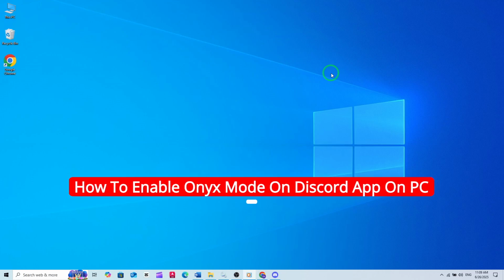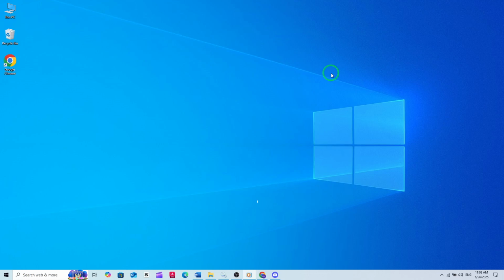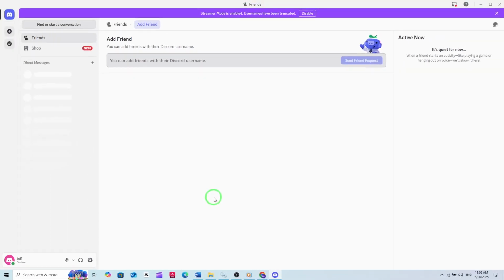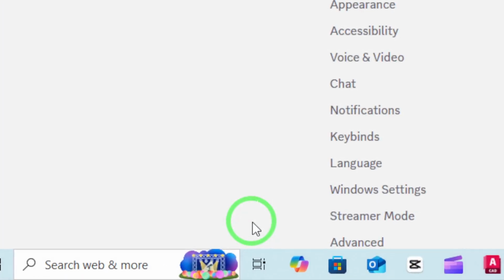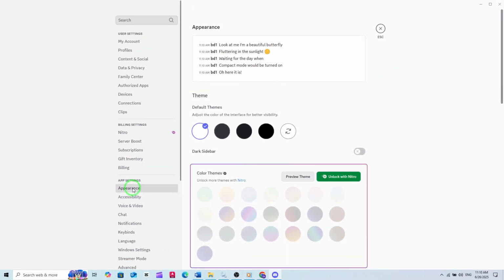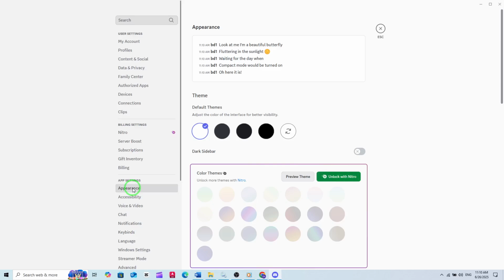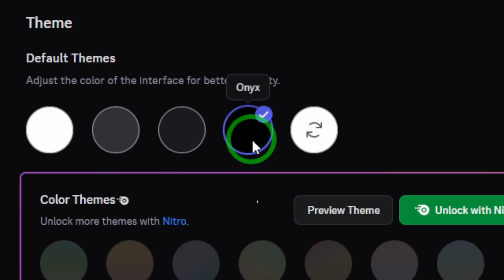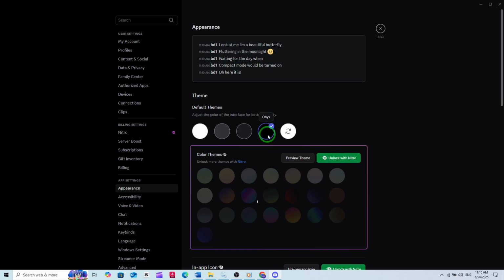How To Enable Onyx Mode On Discord App On PC (New Update)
Learn how to enable Onyx Mode on the Discord app for PC with the latest update. This step-by-step tutorial will help you quickly switch your Discord appearance to the new Onyx theme, making your chat experience fresh and modern.

Follow these simple steps:

1. Open Discord app

2. Click on the Gear icon at the bottom left corner

3. Enter to Appearance

4. Choose Onyx

This guide is perfect for anyone looking to update their Discord look and take advantage of the new Onyx Mode feature. Watch now to transform your Discord interface in just a few clicks!-

Chapters:
00:00 Intro
00:12 Soultion
01:05 Outro